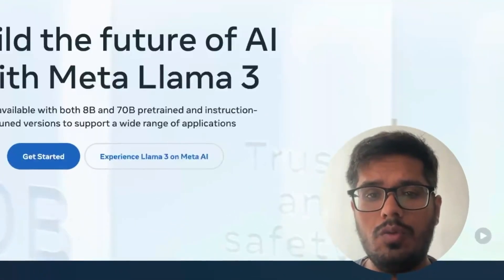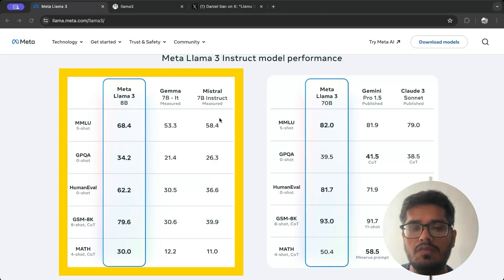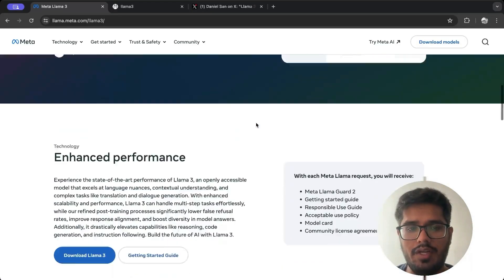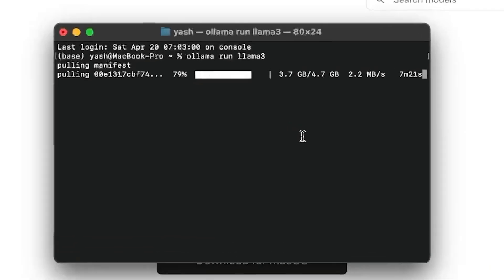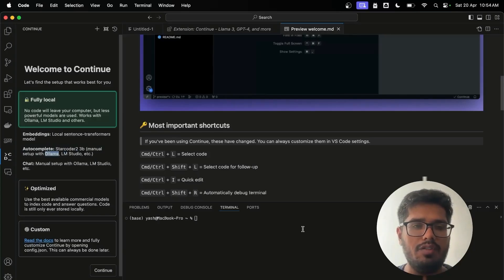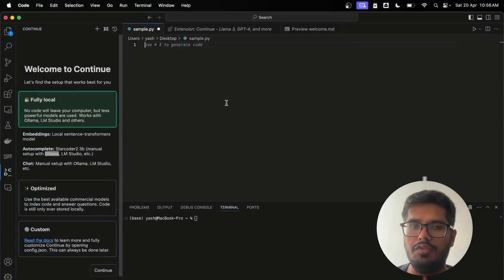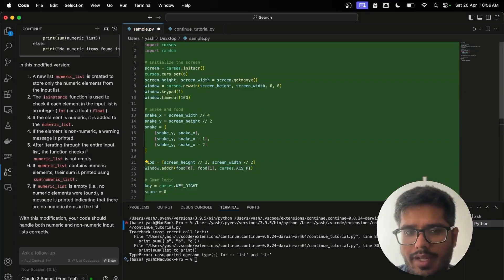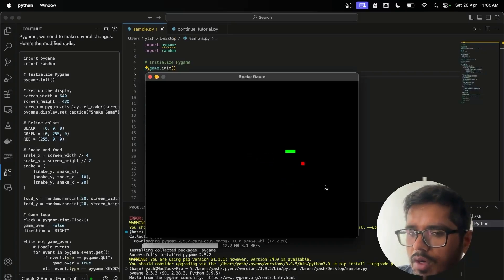I replaced Github Co-Pilot with Llama-3 - INSANE quality upgrade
In this video, we'll look at Llama-3, we will go ahead and build a github co-pilot alternative. The most up to date AI Course on the planet

Meta has announced plans to release Llama 3, the latest version of its large language model, in July 2024. Meta developers aim to make Llama 3 more open to answering difficult questions, especially those deemed controversial, compared to its predecessor, Llama 2. This decision comes as Google faces backlash over historically inaccurate responses from its Gemini chatbot. Llama 3 is expected to provide better responses to contentious questions posed by users, with Meta researchers trying to "loosen up" the model to understand and contextualize such queries. Meta also plans to appoint someone internally to oversee tone and safety training for Llama 3, aiming to make its responses more nuanced.

Chapters:
00:00:00 Introduction to Llama 3: Features and Installation
00:00:31 Exploring Llama 3's Capabilities and Benchmarks
00:05:41 Setting Up Llama 3 Locally with OLAMA
00:08:13 Integrating Llama 3 with Visual Studio Code
00:10:47 Demonstrating Llama 3's Coding and Math Abilities
00:19:40 Concluding Thoughts on Llama 3's Potential